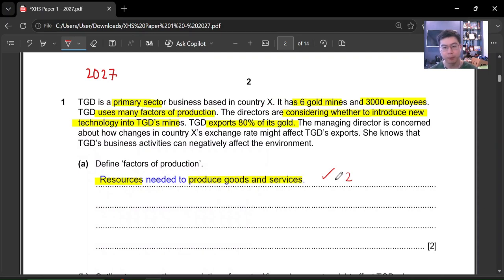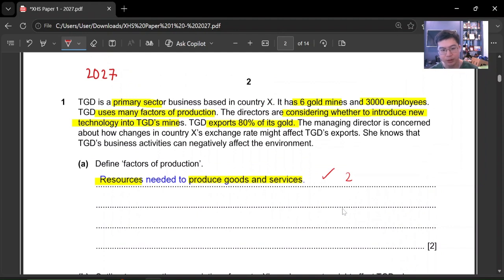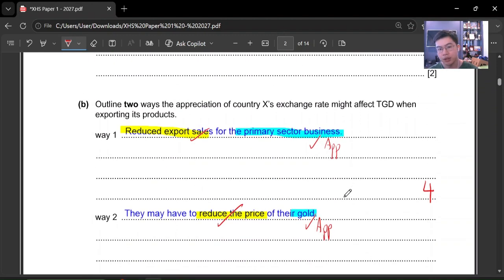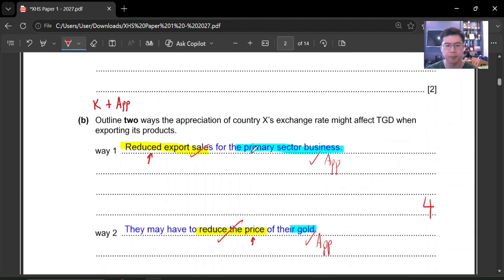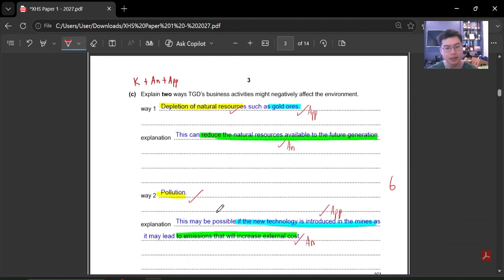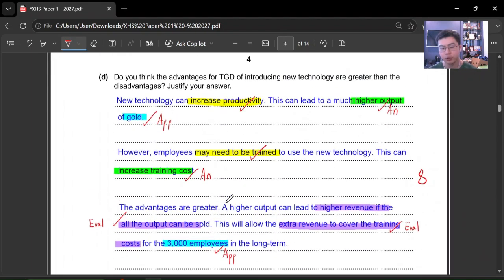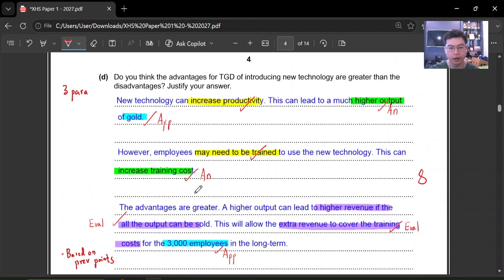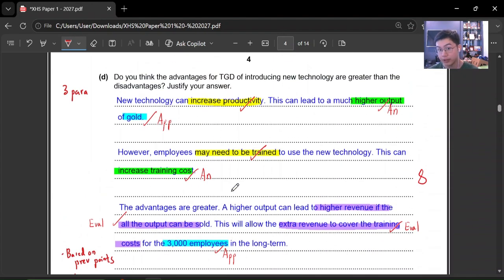IGCSE Business Paper 1 (2027): Survival Guide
This video will guide you to understand what a high-scoring paper 1 will look like.